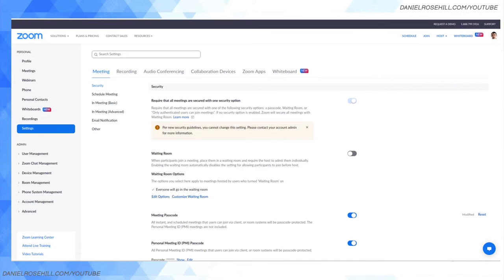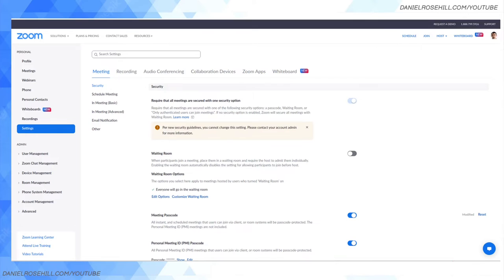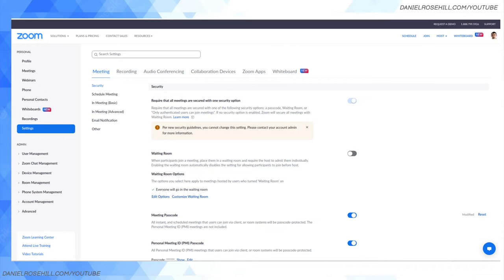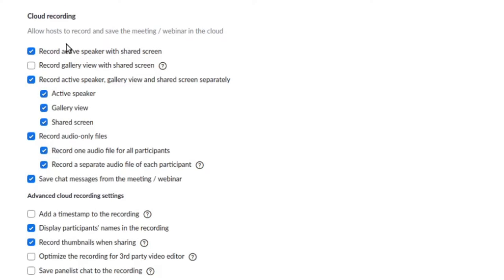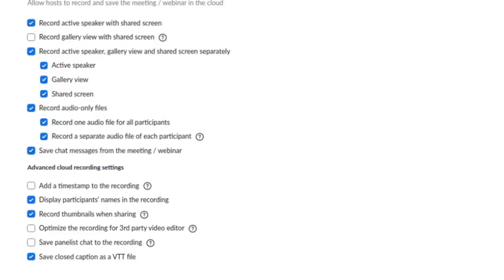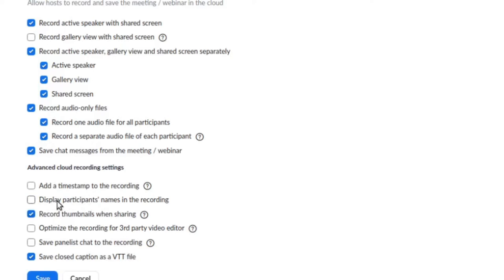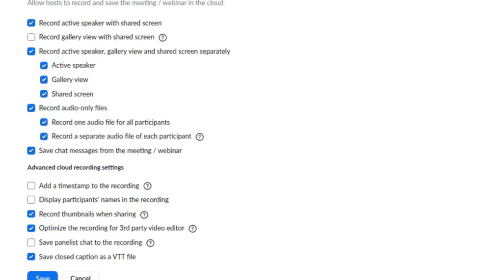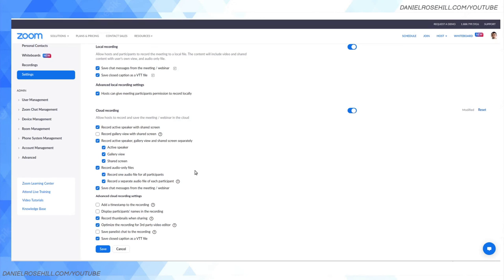How To Optimize Zoom For Remote Video Interview Recording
How to optimize Zoom settings (on premium accounts) in order to configure things ideally for using the record to cloud feature for recording remote interviews to publish on YouTube, etc.